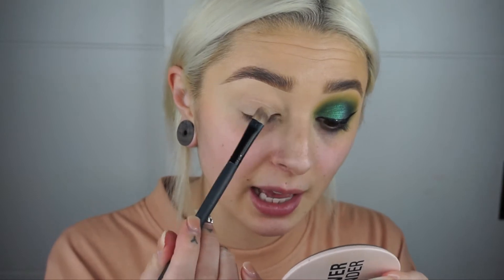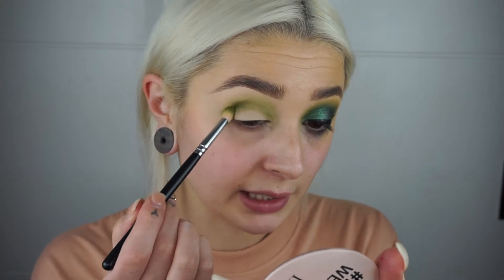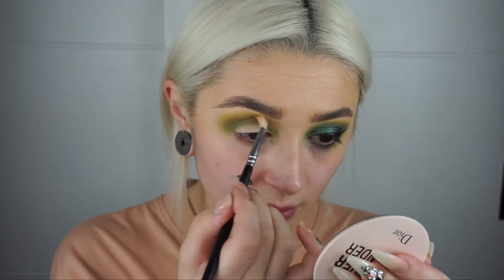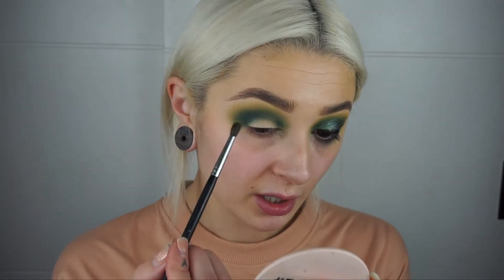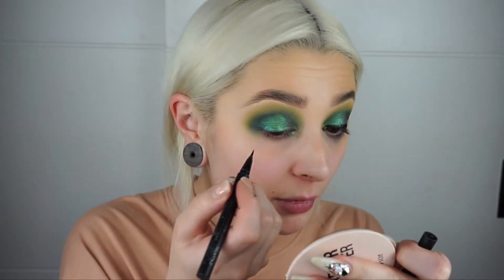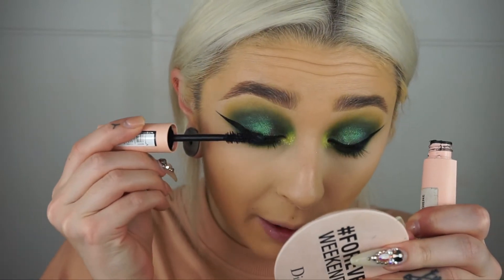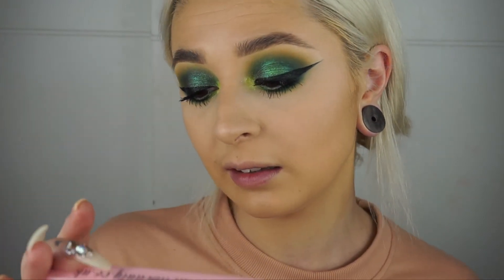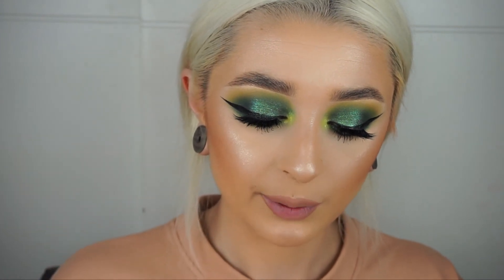EMERALD GREEN GLAM SMOKEY EYE | MAKEUP BY DELITE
CLICK DOWN FOR DETAILS

Hey babes! Welcome back, or welcome if you've not been here before.

Topshop U-Turn Pigment - DISCONTINUED

Dust & Dance - DELITE10